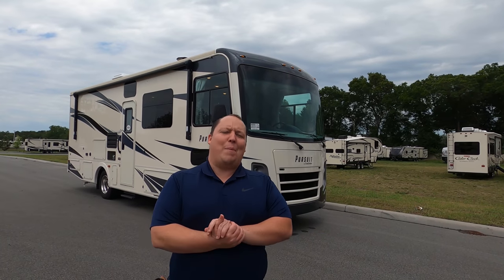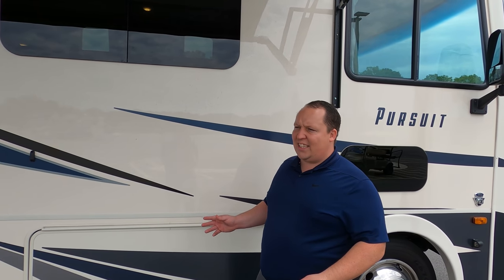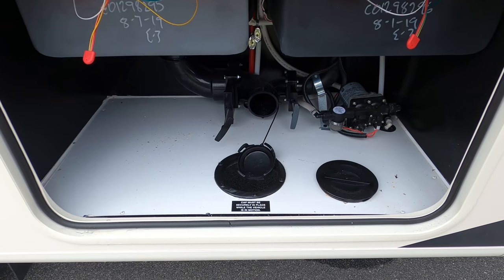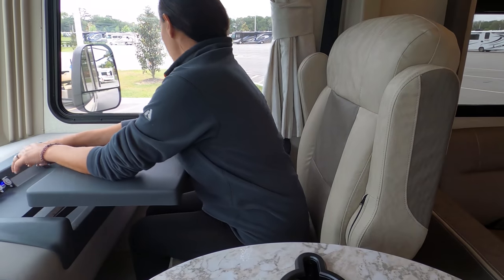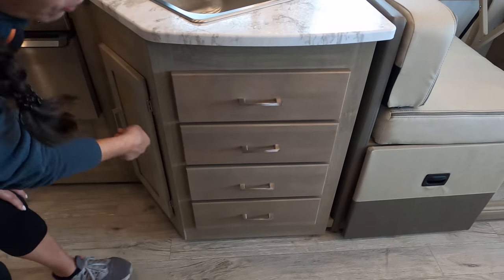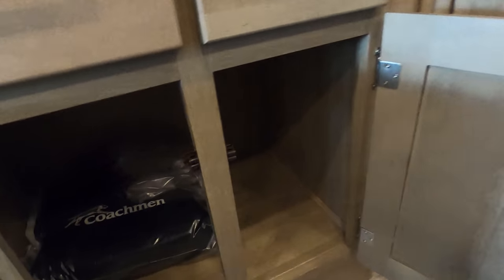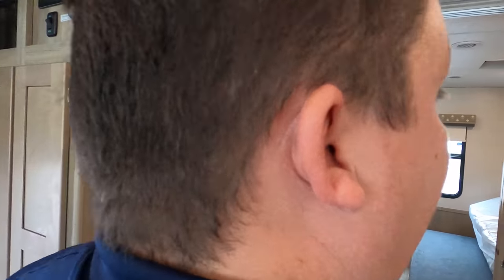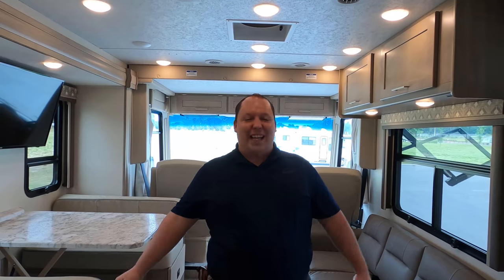Coachmen SMALLEST Class A! And the Price is AMAZING!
Hey everyone welcome back to another video! Today I am super ecited were taking a look at the smallest class A motorhome from Coachmen! This is the 2020 Coachmen Pursuit 27ds which is a BEAUTIFUL but TINY Class A Gas Motorhome. Which is absolutely amazing!

If you want to buy a Official Matt's RV Reviews Sticker ✔✔✔✔✔✔✔✔

Do you want a personalized Message on the back of the sticker for a Gift🎁

🤘😁🤘 Click That Link Above and go to my website to buy a sticker.

Sleeps 6
Slides 2
Chassis Ford
TV Info LR 40" LED, BR 32" LED, Ext. 32" LED